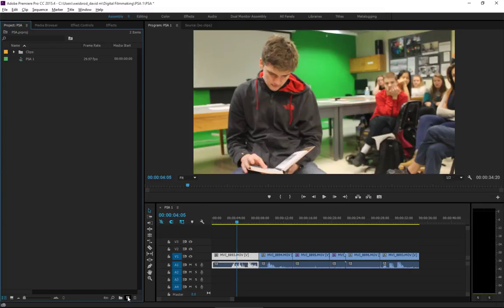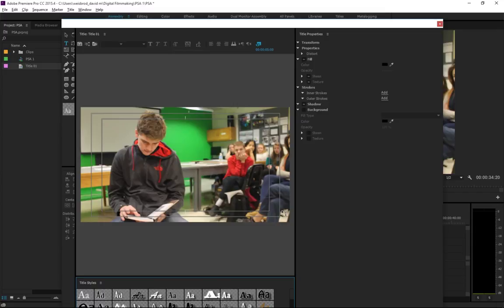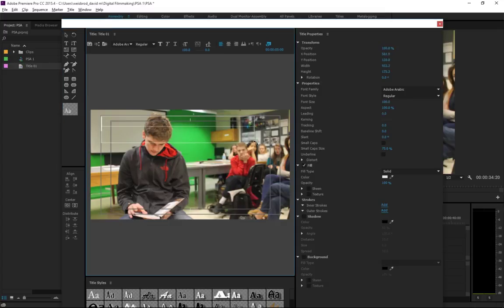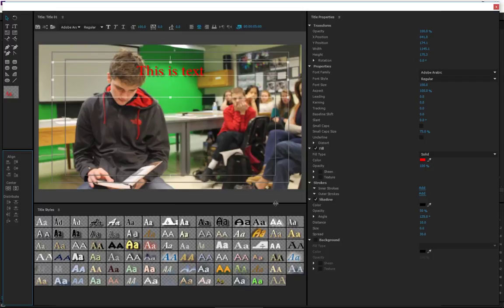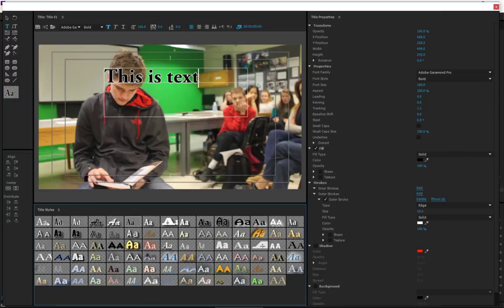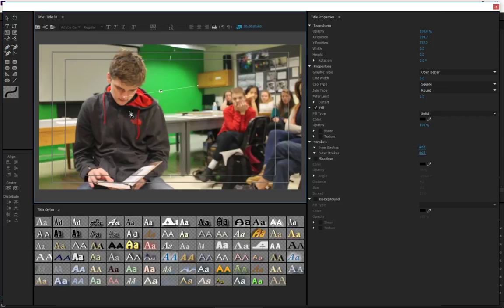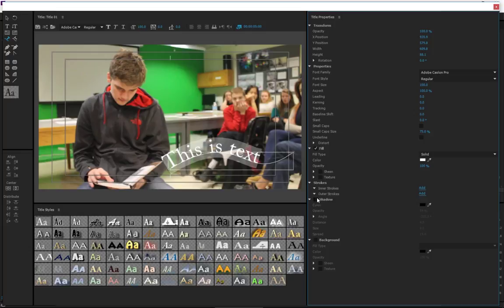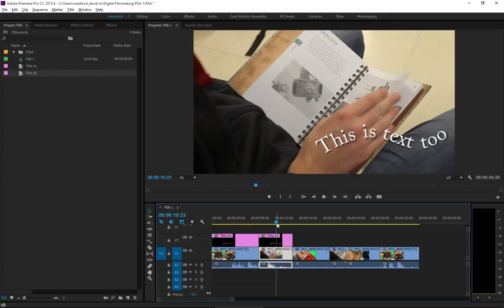Creating Titles with Adobe Premiere CC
I show my class how to use the titles in Adobe Premiere Pro.